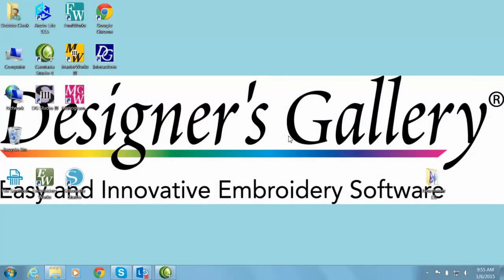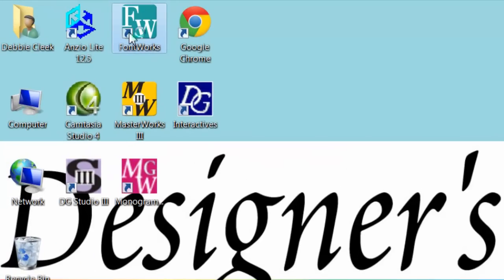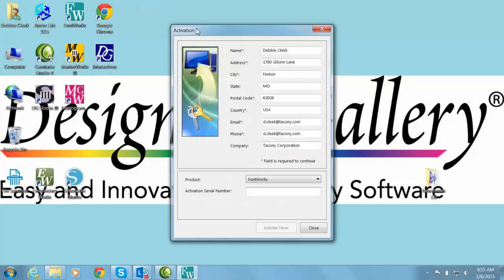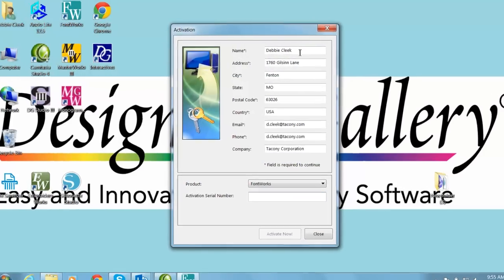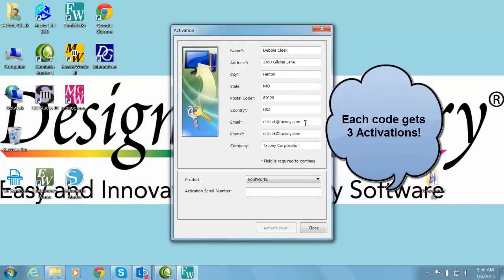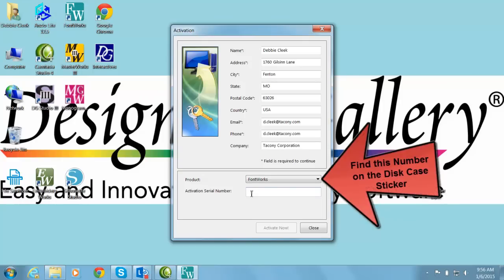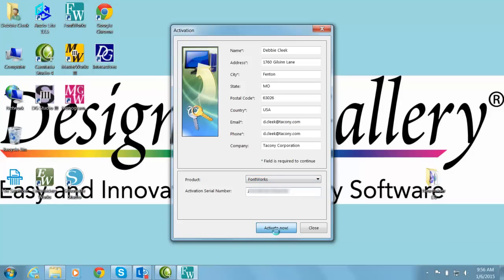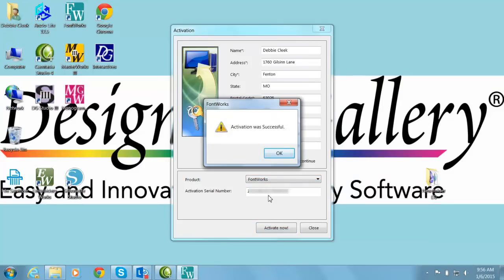How to Activate FontWorks by Designer's Gallery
Learn how to activate your Designer's Gallery FontWorks software and get started creating great embroidery lettering projects today! The FontWorks software is a retired program.

Head over to Babylock.com for more ideas!